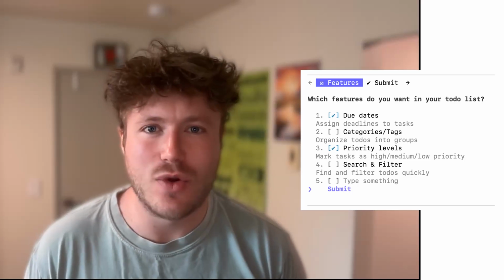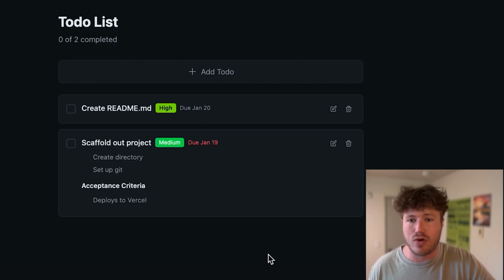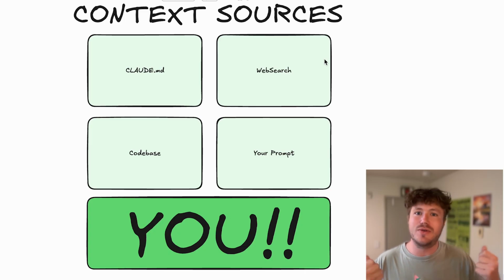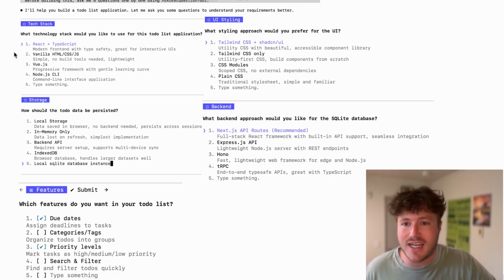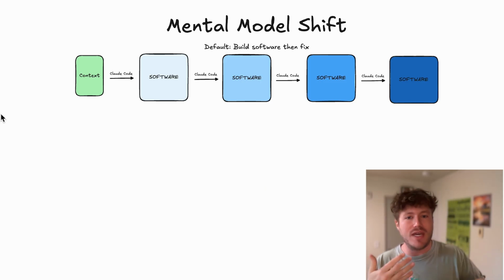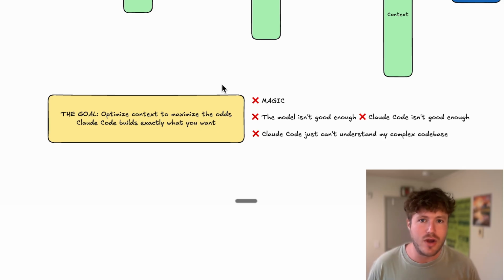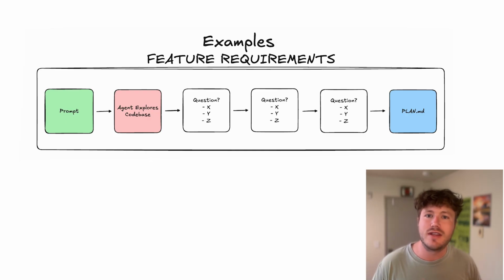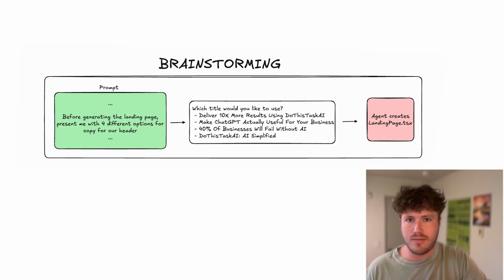AskUserQuestionTool Changed How I Use Claude Code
Upgrade your Claude Code workflow with the AskUserQuestionTool! This powerful feature lets your claude code agent interview you, ensuring better outputs than vague prompts. It's a key part of the new era of ai coding and coding agents making software development more intuitive. This tool is a must-try for anyone operating coding agents to build software with ai.